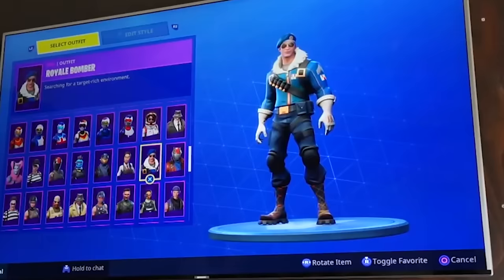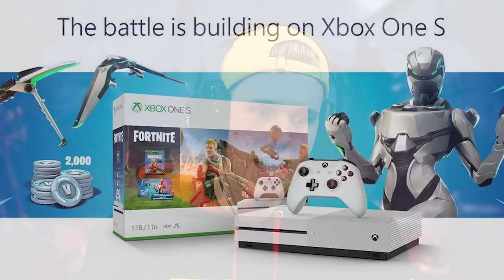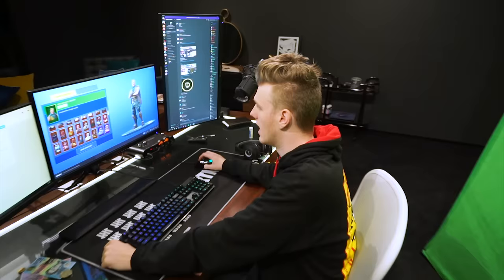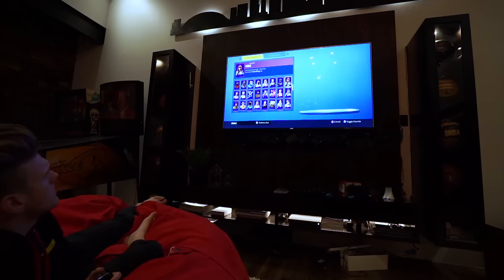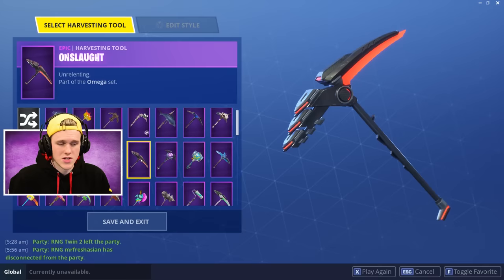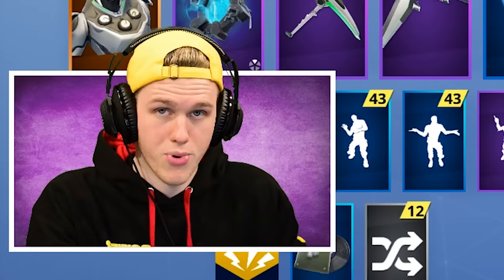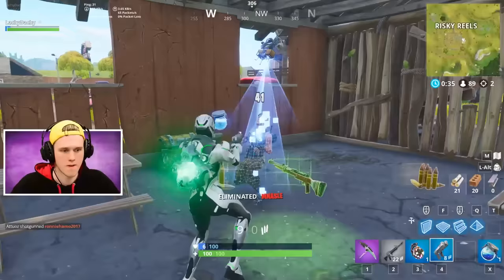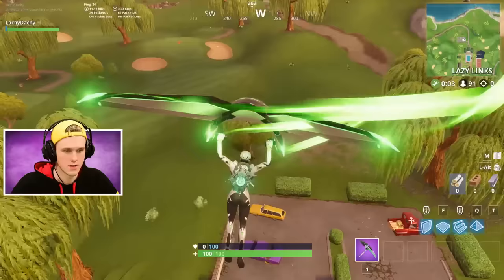*NEW* Exclusive Xbox Fortnite Skin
So today we unlocked the last console exclusive skin - The Eon skin